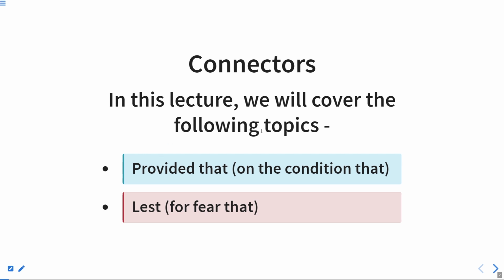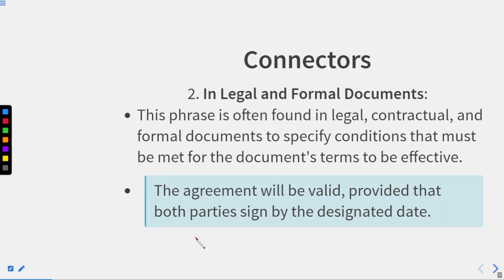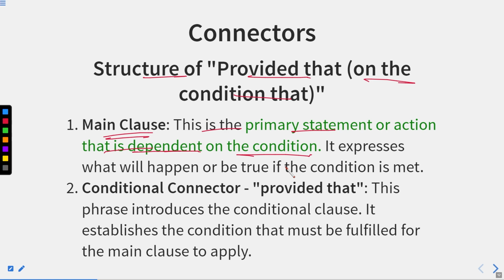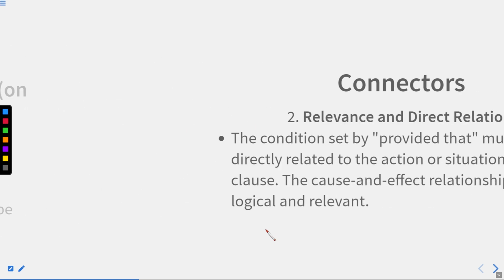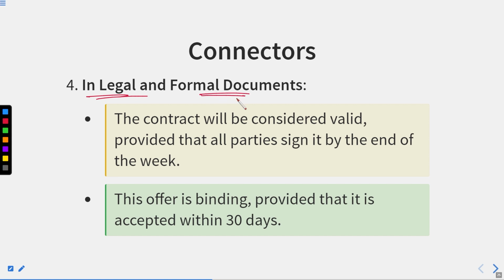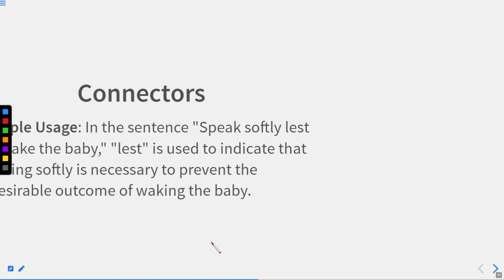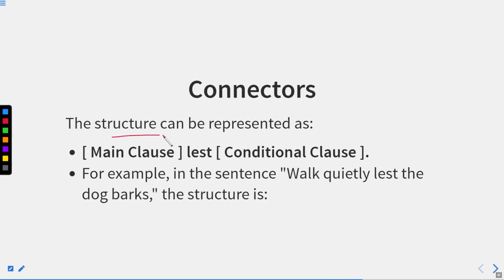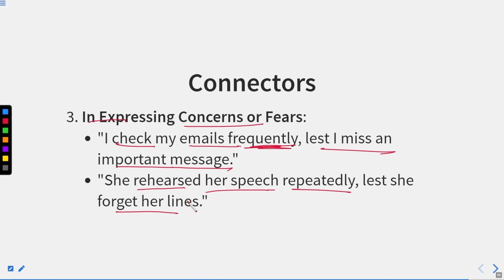Connector Part 23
Subject: English
Programme Name: Connectors
Course Name: SSC

In this session we have covered conditional connectors and its types

📡 Key Features:
Syllabus-based Content